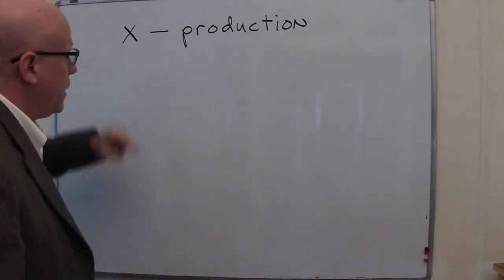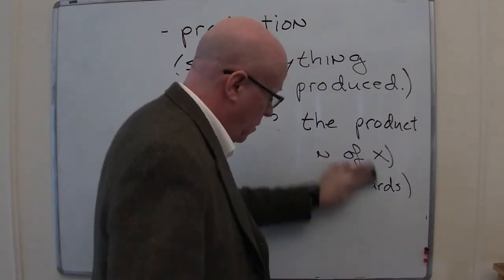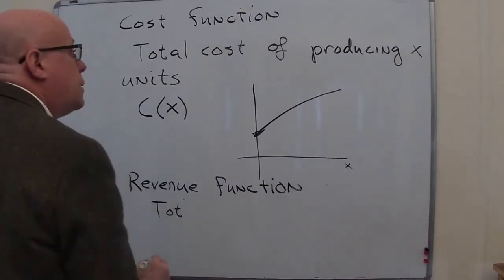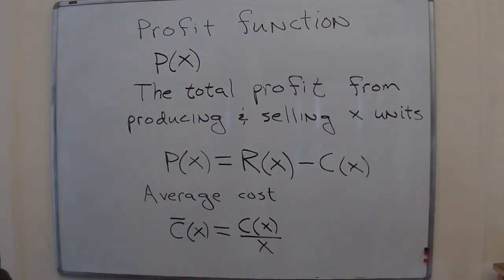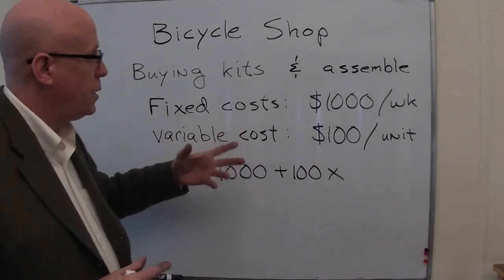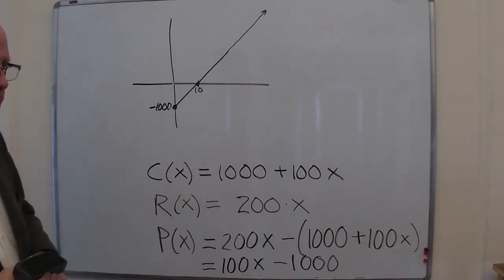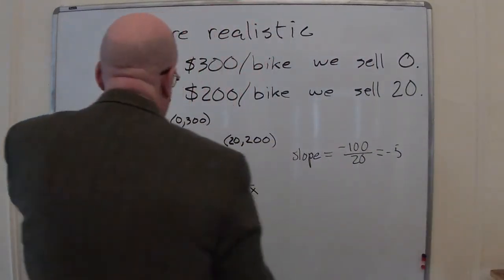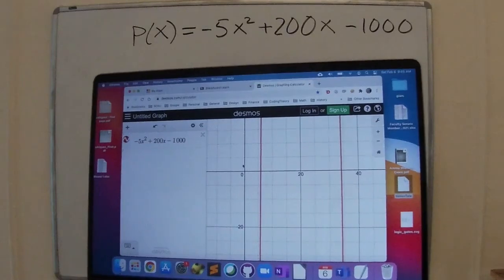PreCalc - 1.5 Function arithmetic (cont.)